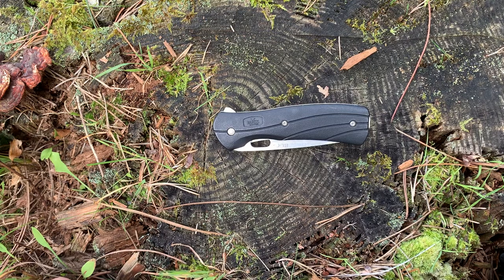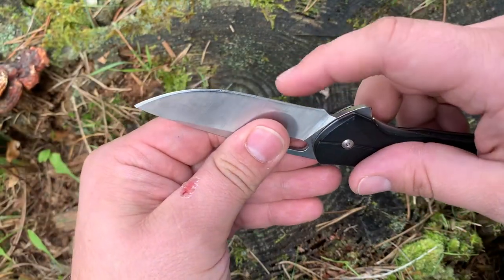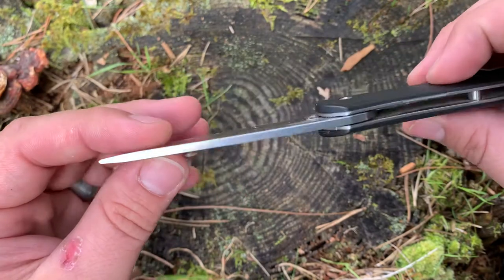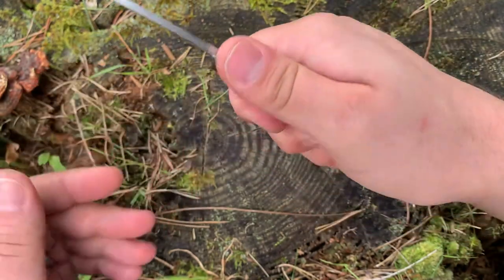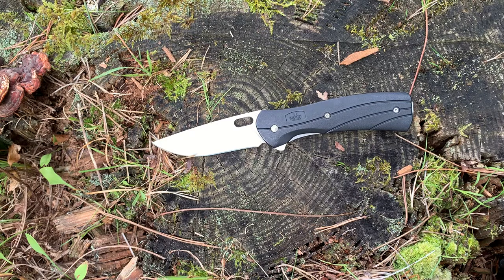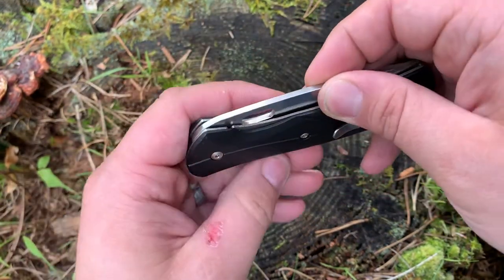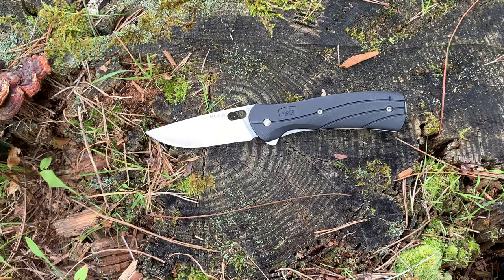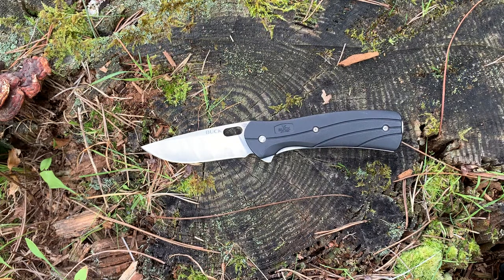Buck Vantage | The Best Budget EDC Blade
Today we are taking a look at the Buck Vantage Select. The Buck Vantage comes in two sizes. The model we are looking at today is the larger version with a 3 inch blade. This knife is what we believe to be the best budget EDC blade out there. It delivers on all the features that are needed in a good modern daily use blade while omitting more upscale features that although are nice, add cost. This blade strikes the perfect balance between affordability and an excellent design.  With a price of $38 on amazon and entirely manufactured in the USA this is a durable blade that the common man (or woman) can not only depend on but take pride of ownership in. I have been using and testing this knife for over 3 years now and can speak to its quality and longevity.

Link to Amazon line to the Buck Vantage:

Thank you for tuning into the channel. Here at the Resolute Outdoors we cover all kinds of topics ranging from hunting, fishing, hiking, camping, homesteading, traditional skills, gardening, self reliance and much more. If you haven’t had a chance to check out our older content feel free to browse our ever growing library. Thank you for all your support!